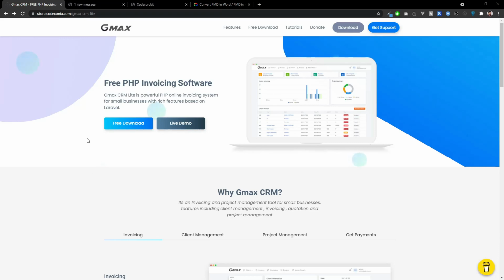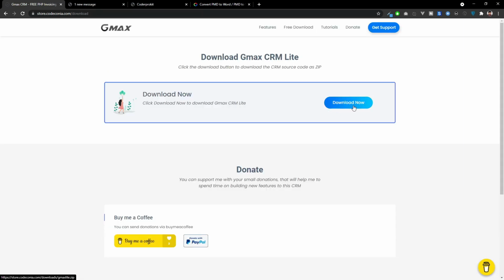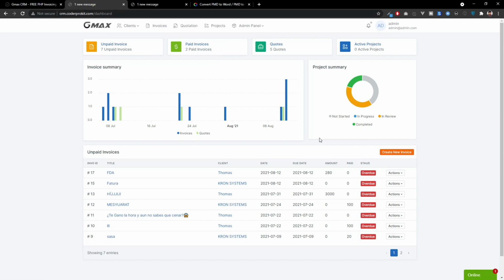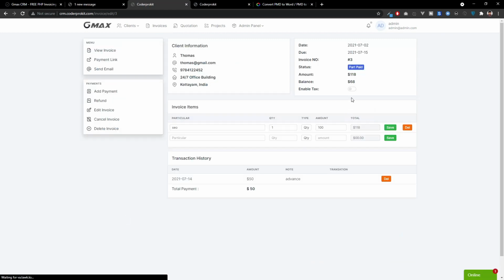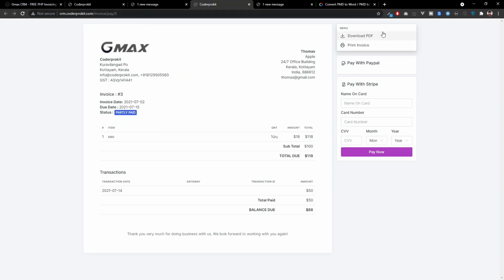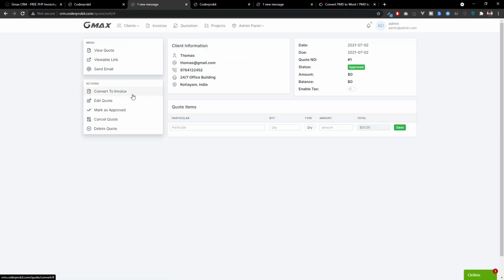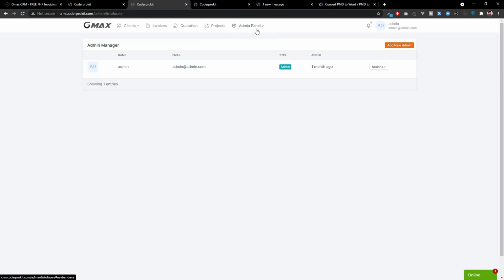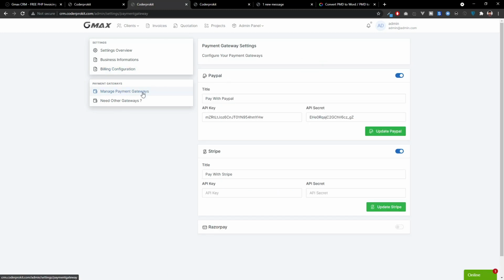Free Self Hosted CRM 2022 - Invoicing & Project Management CRM For Small Businesses And Freelancers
FREE Invoicing and Project Management CRM  For Small Businesses and Freelancers

Gamx CRM  having basic features like invoicing, client management, quote preparation, project management, payment gateway integrations.
you can send the invoice link to a  customer and they can pay using the payment gateways like PayPal, stripe or Razorpay

*available for freelancing
Free Self Hosted CRM 2022
free crm